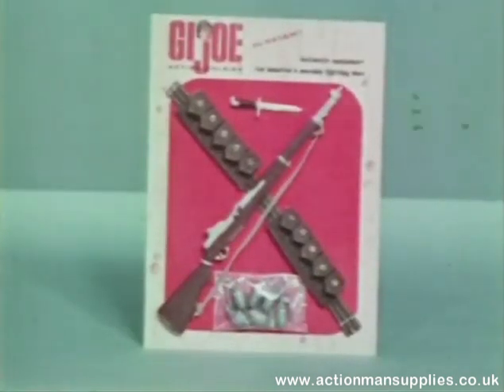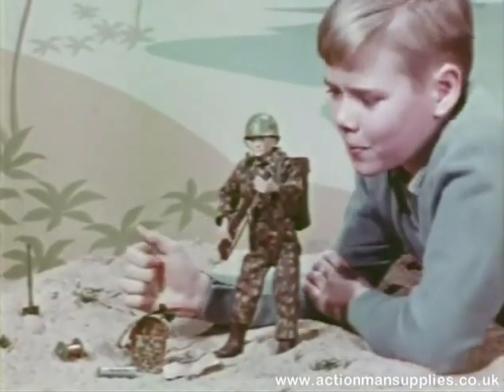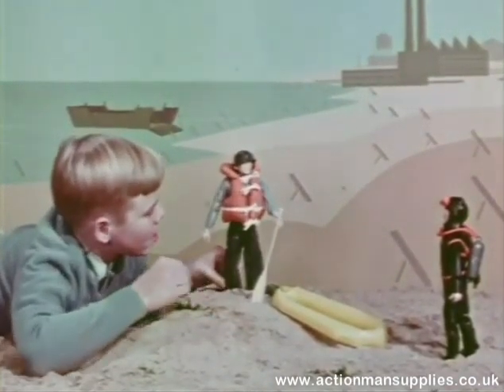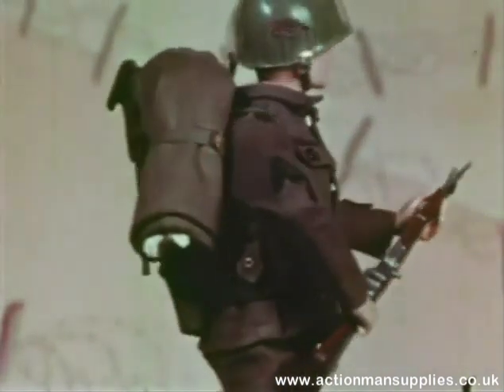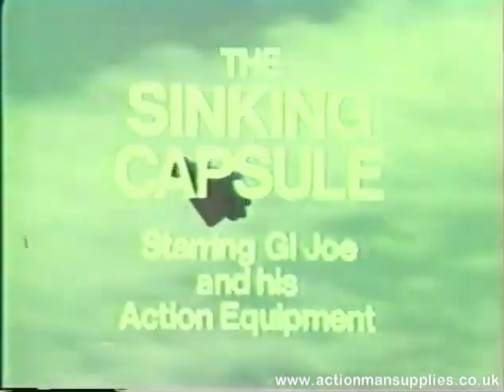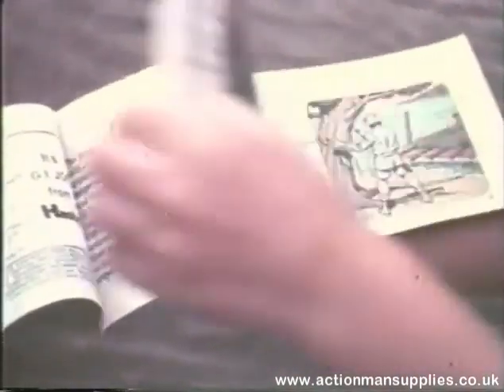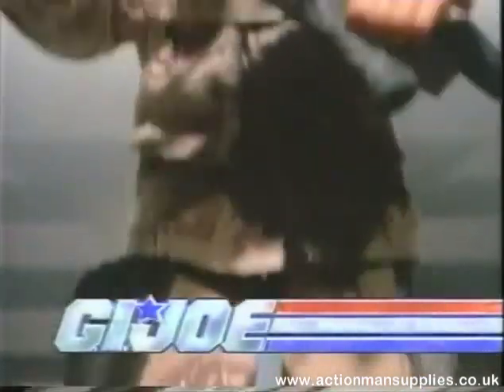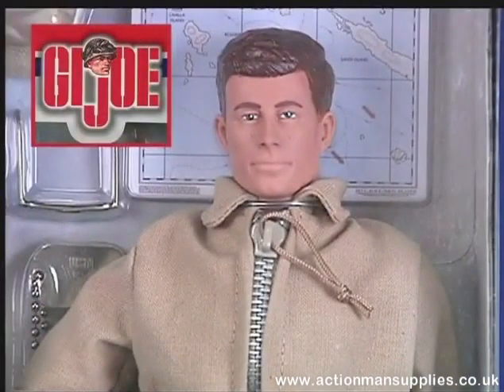A Compilation of Hasbro GI JOE Marketing Films and TV Adverts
During the 1960's Hasbro had a number of marketing campaigns to launch  GI JOE...